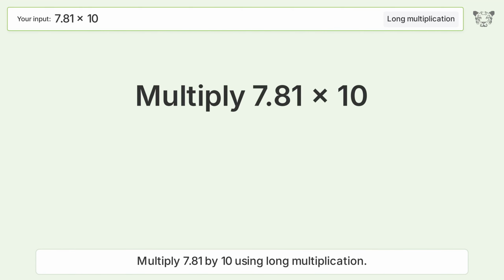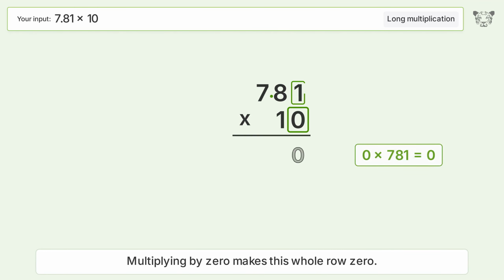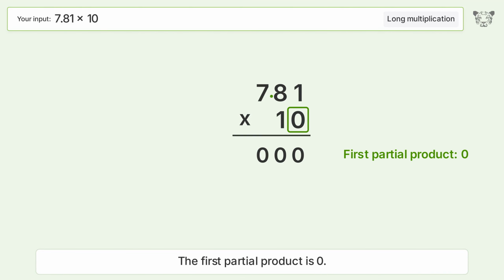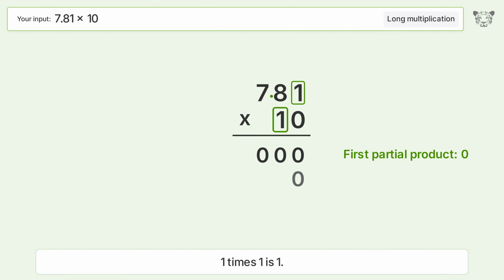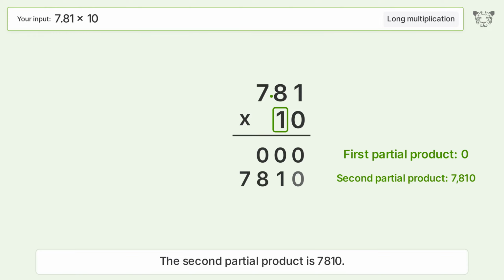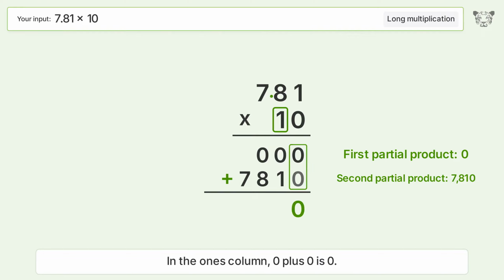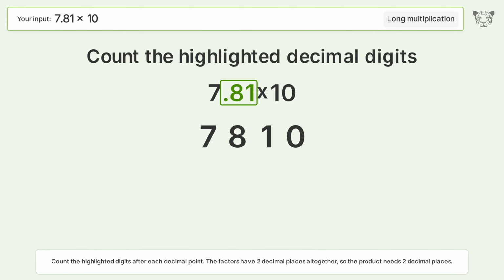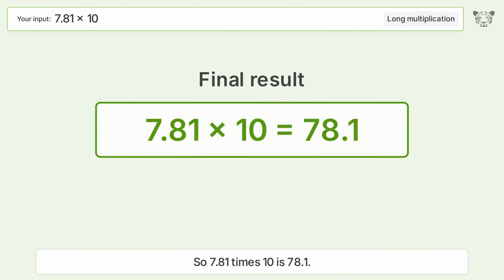7.81 x 10 Long Multiplication - Step-by-Step